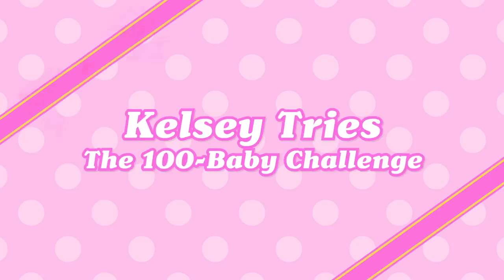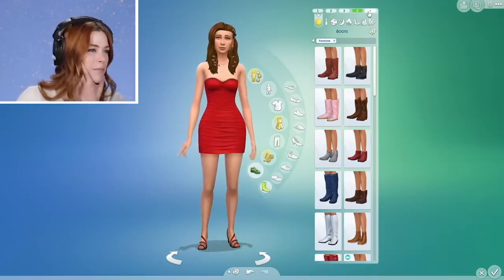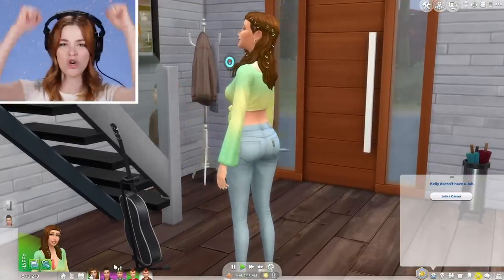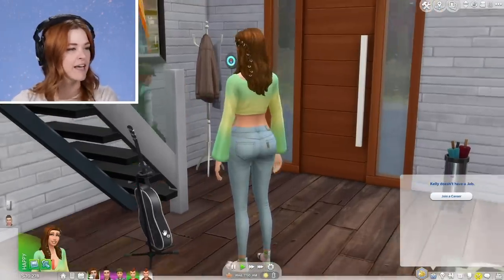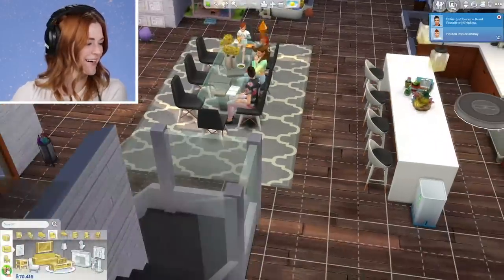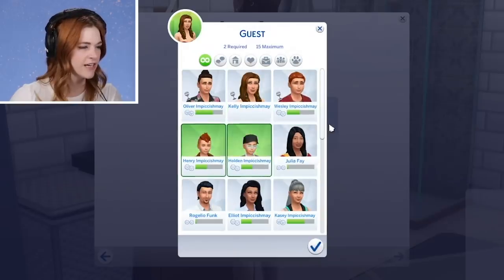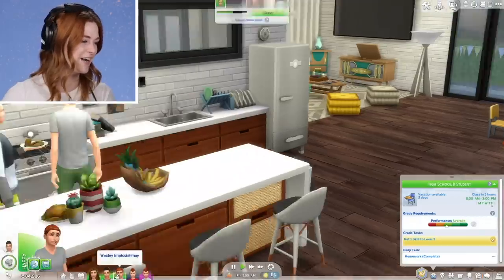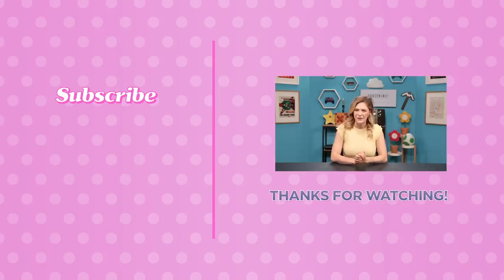Single Girl Has Her First Time In The Sims 4 | Part 61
WE BACK BABY! Kelsey is back to play the Sims 4 and continues the very long, and very popular 100-baby challenge with Season 3 and part 61! It’s Kelly’s first time seducing a partner for the baby challenge, is she up for the job?

"The Sims 4", Electronic Arts Amazon Store:

"The Sims 4", Online Game Code:

"The Sims 4", PlayStation 4:

"The Sims 4," Xbox One (Digital Code):

"The Sims 4", Xbox One:

BuzzFeed Multiplayer
Home for all things gaming, cosplay, real-life recreations, real professionals playing games, challenges, and more!

Love BuzzFeed Multiplayer? Get the merch!

MUSIC

STILLS
 Jcomp/Getty Images
 golubovy/Getty Images